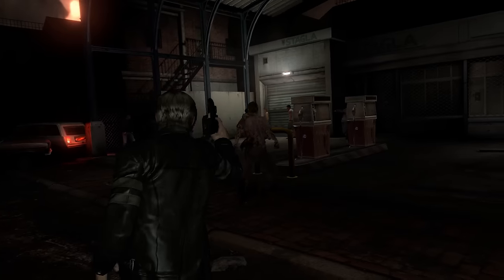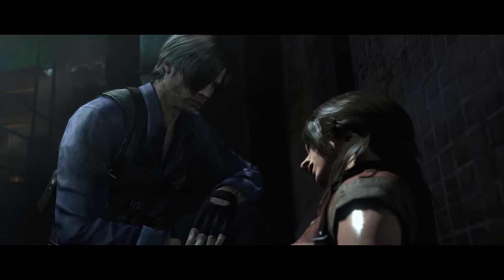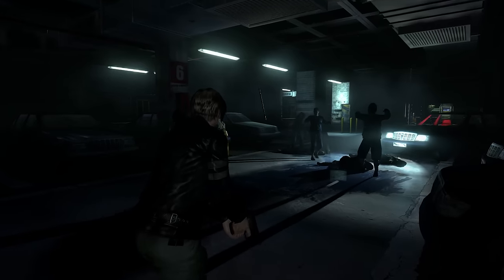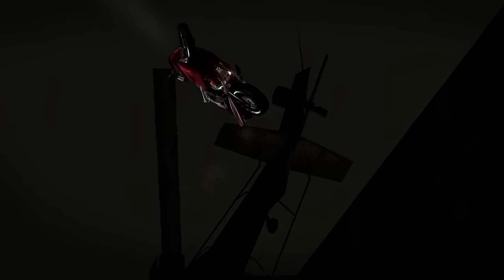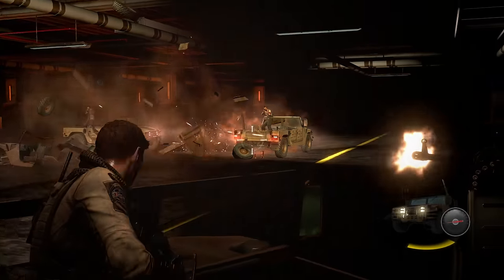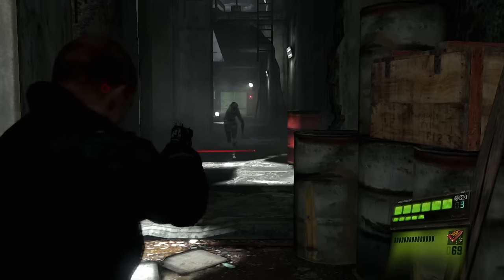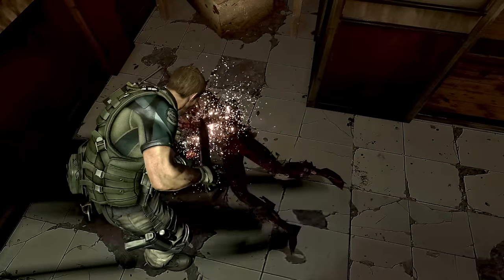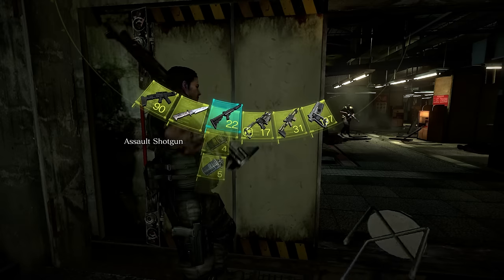Every Port of Resident Evil 6 Compared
We all know about it, and we've all heard the criticisms, but today let's take a little more of an objective look at Resident Evil 6. Sure Capcom may have botched its execution, but name a title its hasn't done that to. Obviously I would have preferred another survival horror title in the RE series, but when life gives you lemons. Oh, also I'd like to compare the PS3, Xbox 360, Switch, PS4, PS5, Xbox Series X and PC versions of the game to see which one comes out on top! Let's do it!!!

00:00 Intro
02:10 The Setup
04:11 What is RE6?
11:36 Not a Good RE Game but a Good Game
15:05 Lots of Problems
27:40 PS3 Port Analysis
31:29 Xbox 360 Port Analysis
34:57 PS4 Port Analysis
37:32 Switch Port Analysis
40:37 Series X Port Analysis
43:59 PS5 Port Analysis
45:31 PC Port Analysis
47:45 Which Port Wins?
51:08 End